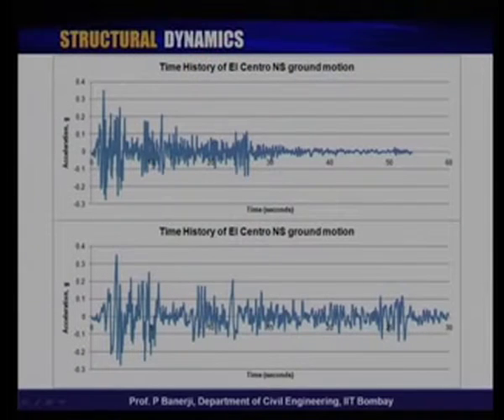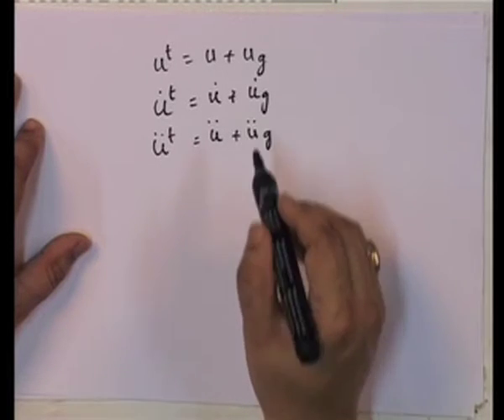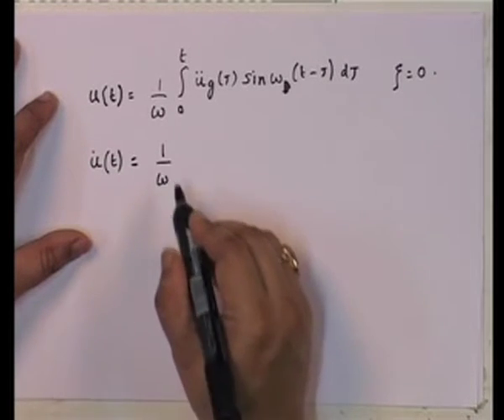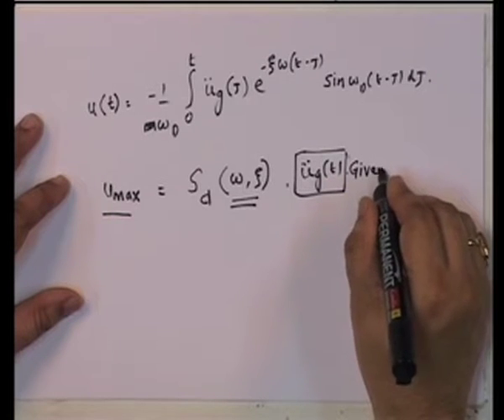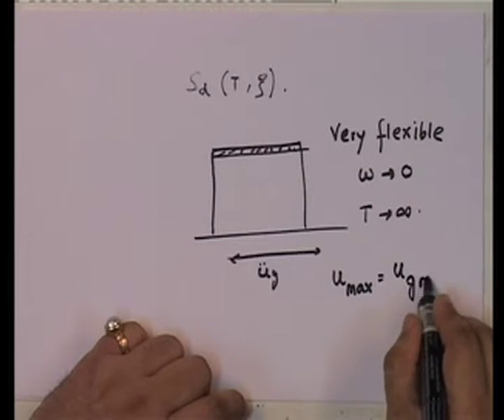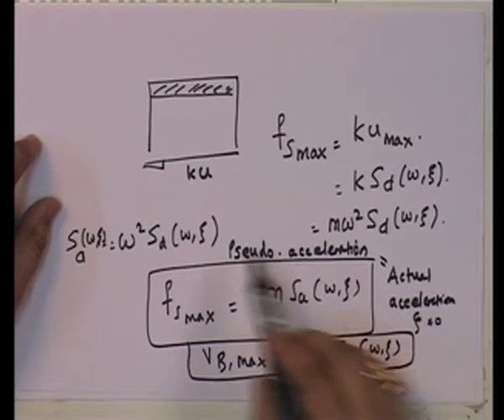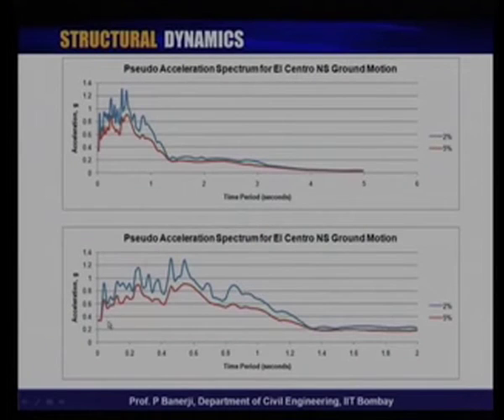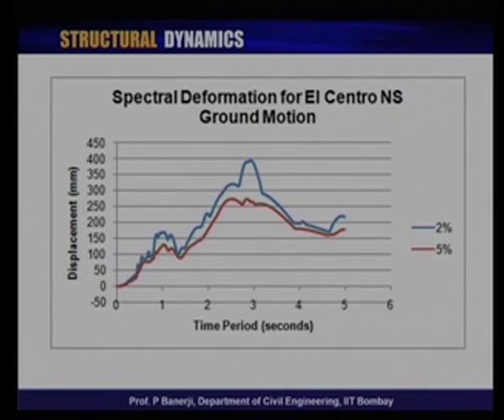L15-Response Analysis of Single Degree of Freedom System for Earthquake Loads